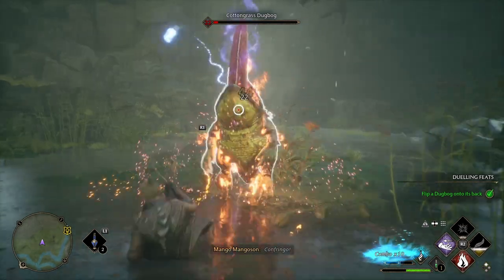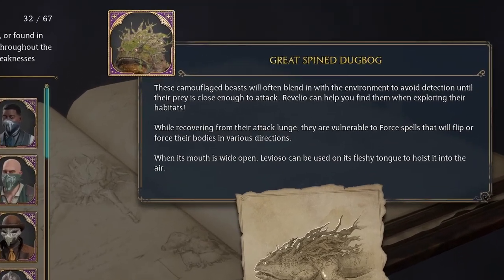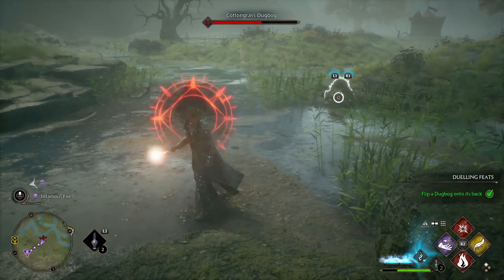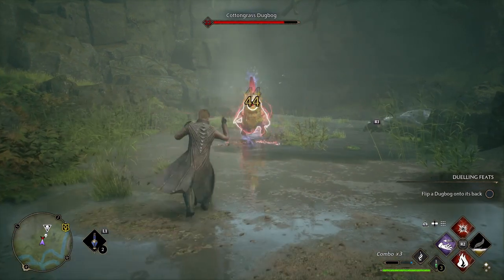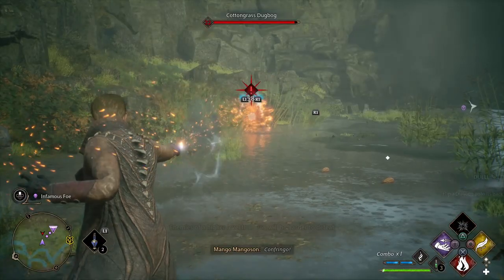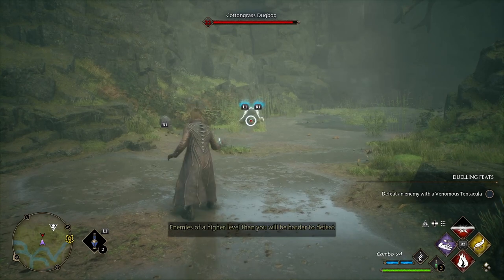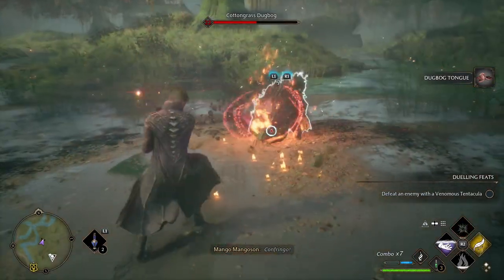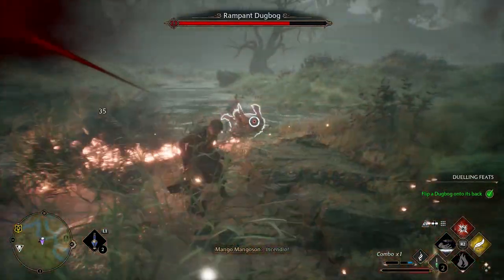A Complete Guide To Combat in Hogwarts Legacy: Dugbog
This series will be a complete guide to combat in Hogwarts Legacy including  detailed videos on all enemy types showcasing their weaknesses.

First up is one of my personal favorites, the Dugbog. This juggernaut of a frog is an absolute powerhouse if you don't know how to handle it, but once you know the right spells and dodge timing it becomes an extremely easy opponent. Until, that is, you have to fight 5 of them at a time, but who would be crazy enough to do that, right?

M, W, F 7pm EST